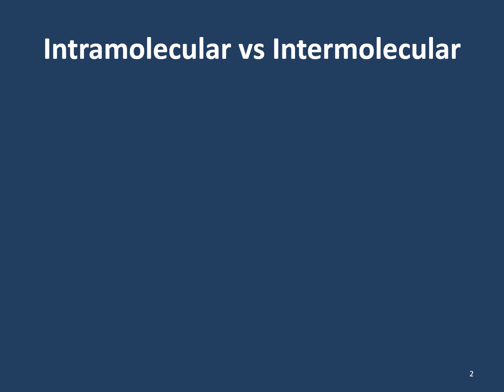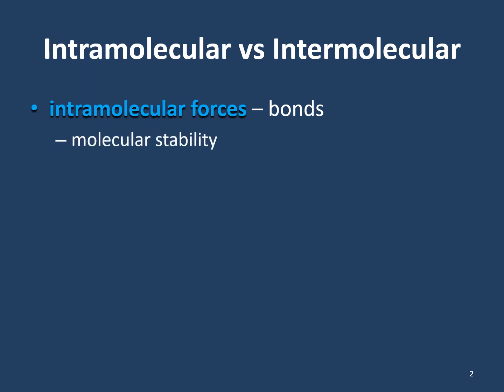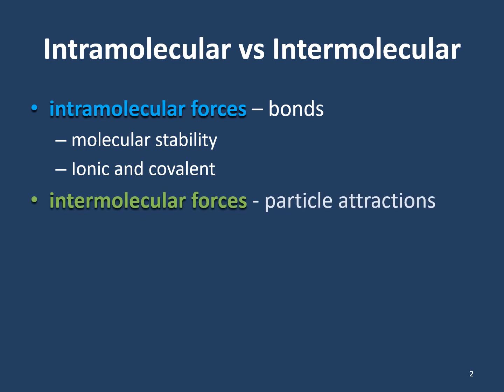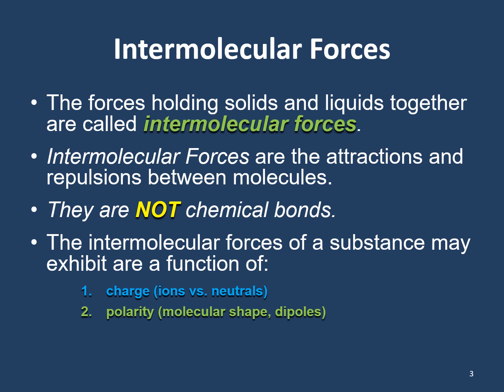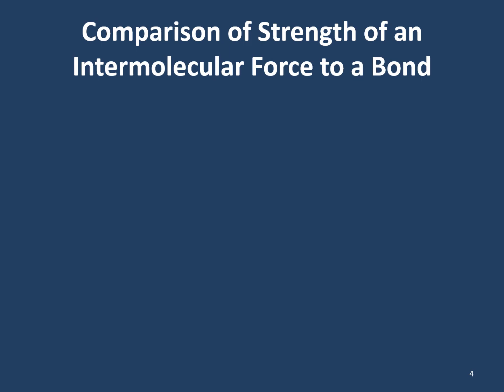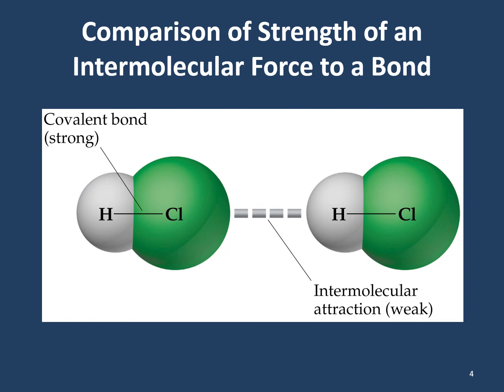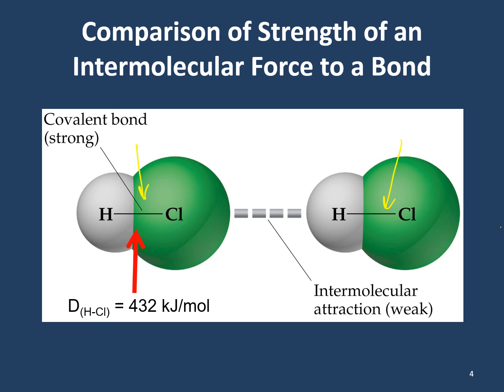Chapter 12 Lecture Video 1